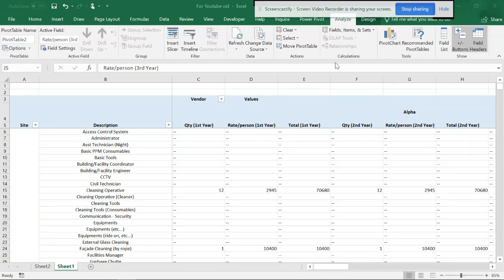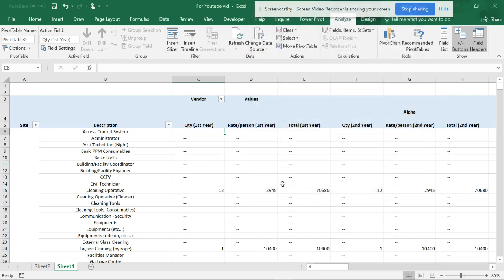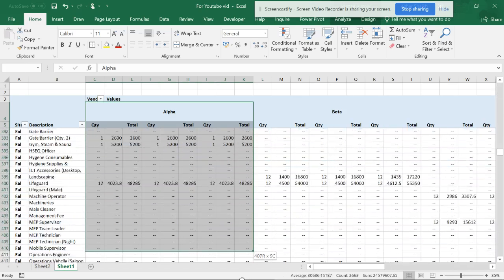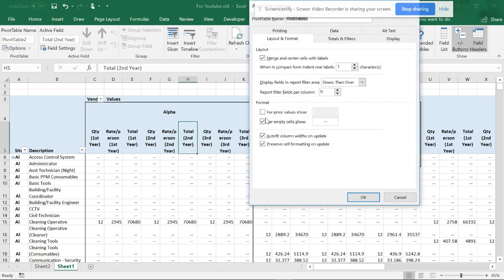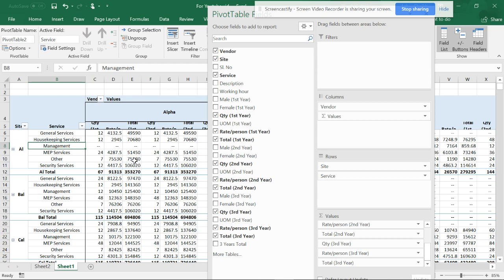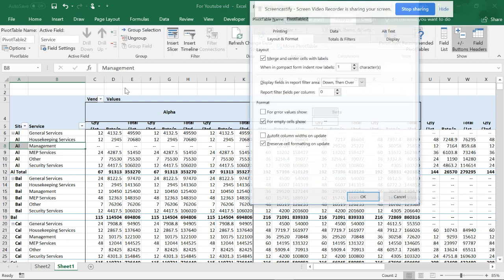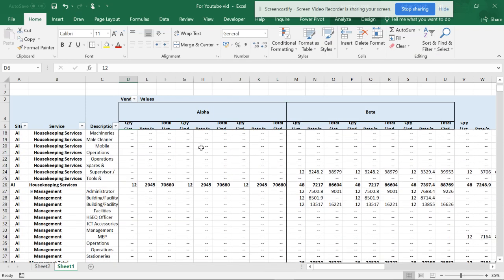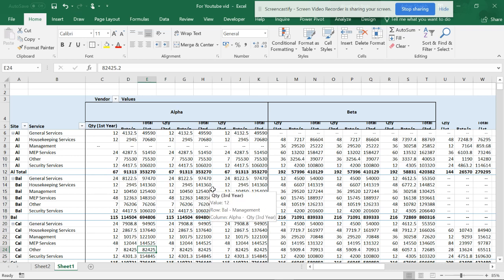Pivot table:Tips for Power query to pivot table reporting 2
This a second video on pivot table tips after converting from power query